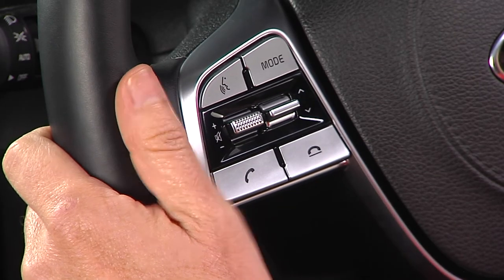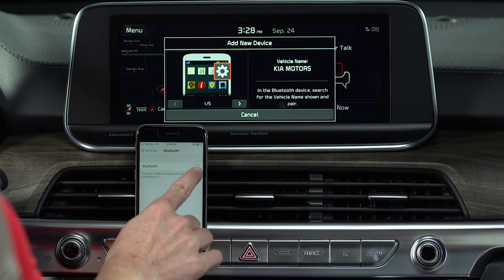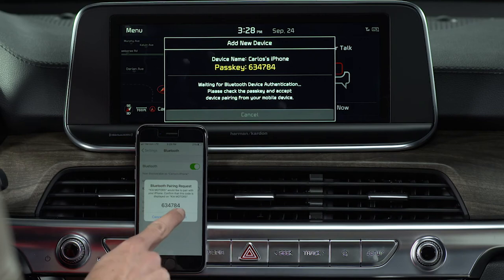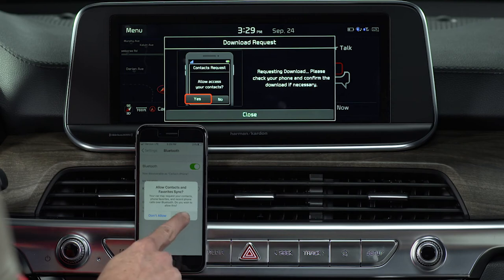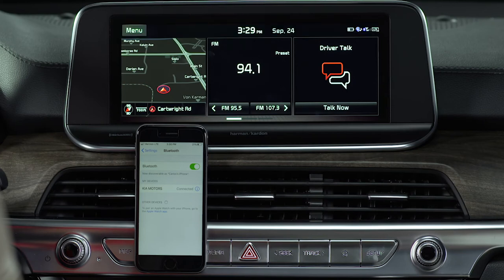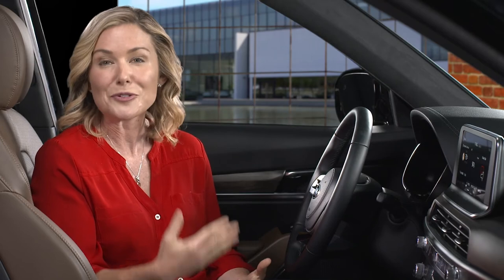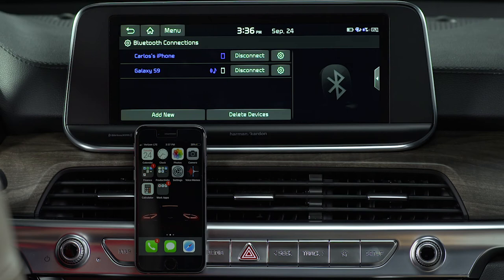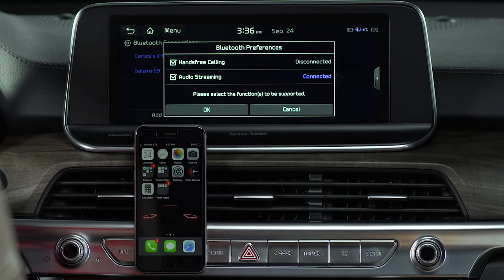Phone Operation: Pairing & Bluetooth® Wireless Technology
The UVO Link with Navigation infotainment system features Bluetooth Wireless Technology that makes it easy to pair a phone with your Kia.

Fun fact, the engineer that created Bluetooth wireless technology named it after Viking King Bluetooth
Now, let’s see how to pair your phone with your Kia.
The easiest way to pair a phone is to press and hold the Call button on the steering wheel – that initiates the pairing process.
Select the Bluetooth Preferences and press OK
Make sure the device you’re pairing is turned on and Bluetooth is enabled – then open the Bluetooth screen on that device so that it will search for Bluetooth connections.
Select the vehicle system on the list of searched devices.
The system’s Bluetooth name will appear on the “Add New Device” window.
Ensure the Passkey on the device matches the one on the system screen – then PAIR the connection on your phone.
If you want to download your contacts and messages from your phone to your Kia, you must allow the access request on your phone.
After the access request is approved, it may take several seconds until the Bluetooth connection is completed.
Once your Bluetooth connection is successful, you will see the Bluetooth connection indicator icon at the top of the screen.
You can add up to six Bluetooth devices… but you cannot register another device while operating a Bluetooth device.
The beauty of Bluetooth is that it automatically connects your device to your Kia every time you turn on the ignition.
If you prefer not to have a device connect automatically, turn off the Bluetooth function on that device.
If there are two registered devices in the vehicle at the same time, you can use one for calls, while the other can be used to stream audio.

Just select which one you want to use for calls and which one you want to use for music by pressing the settings icon next to the device.
HOST – ON CAMERA
Well, thanks to Bluetooth, your new UVO Link with Navigation infotainment system and your phone are the perfect wireless pair.

For additional information on pairing devices and Bluetooth Wireless Technology, please refer to the Car Multimedia System User’s Manual or the Kia Features & Functions Videos YouTube channel.